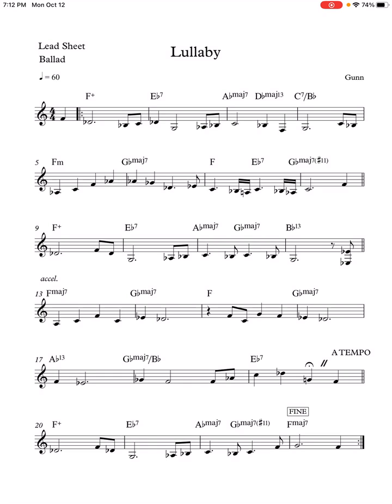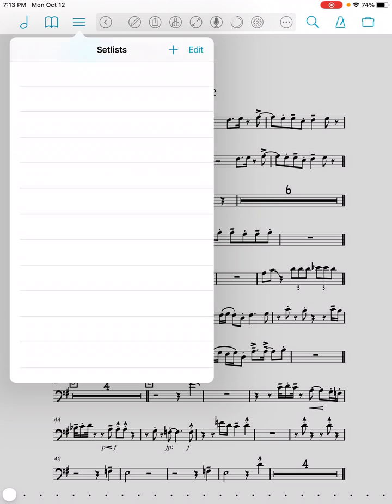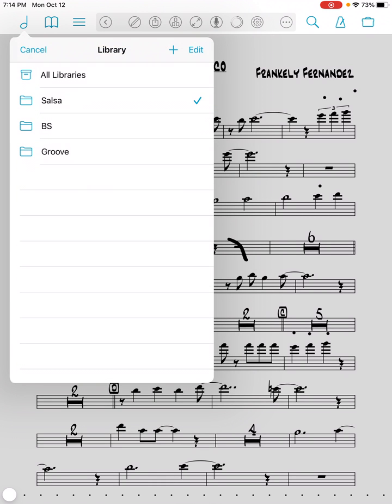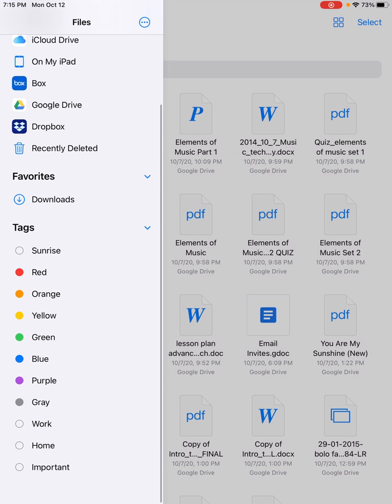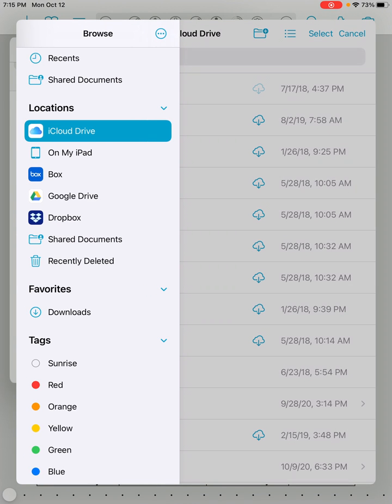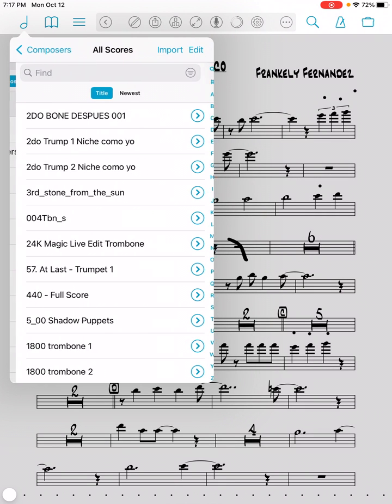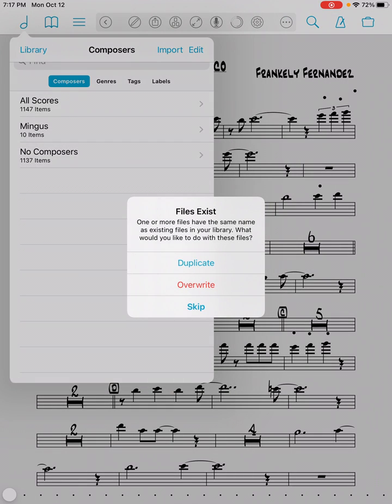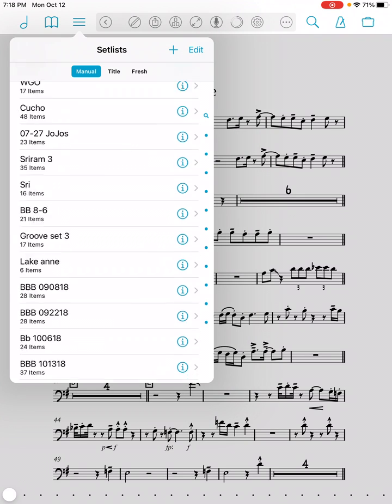How to Mass Import PDFs to For Score - UPDATED 2020 (Part 1)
This tutorial goes over how to add a batch of PDFs to ForScore from a cloud service such as Google Drive, OneDrive, Box, or Dropbox. Learn how to add hundreds of PDFs at once from Dropbox. The old way no longer works for Google Drive so you can use the import function now to add libraries of PDFs. I hope this is helpful!